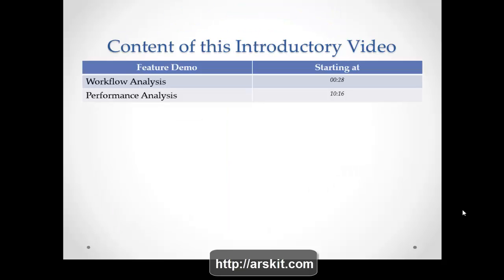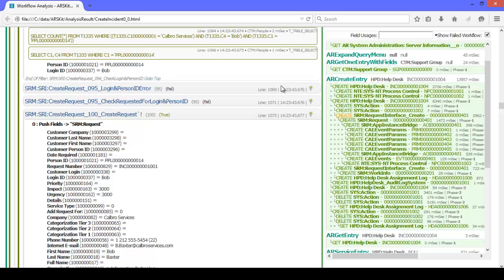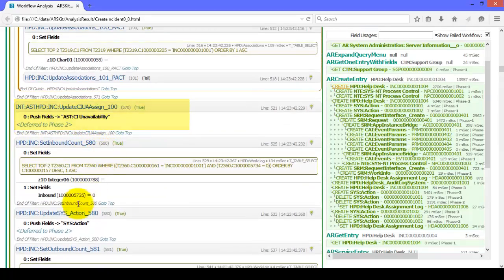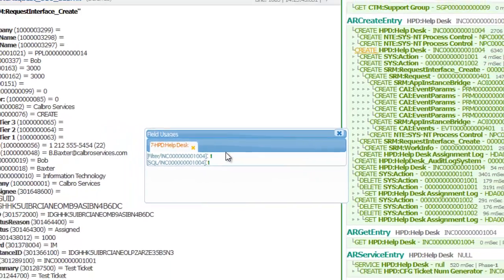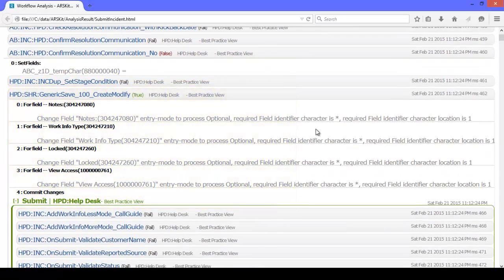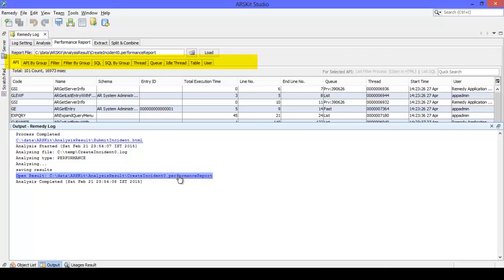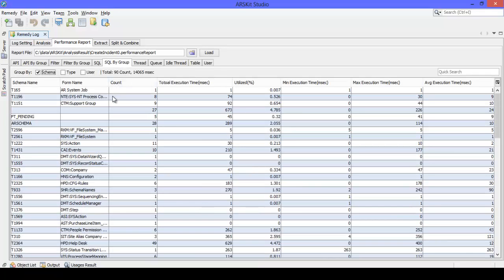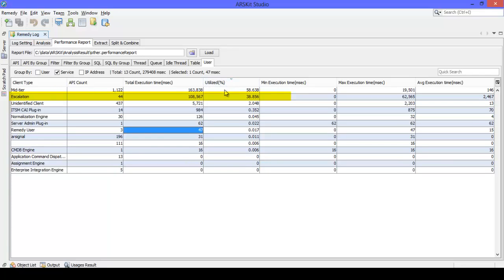ARSKitStudio Remedy Log Analyzer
Workflow and Performance analysis for improving remedy based application.